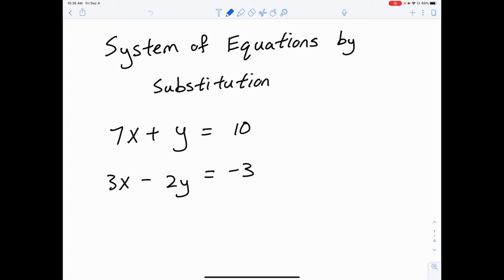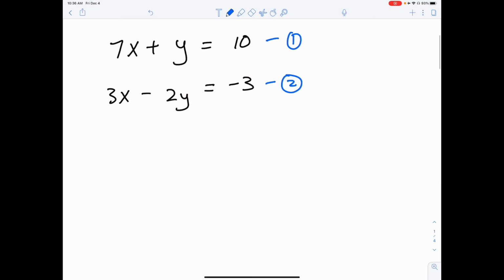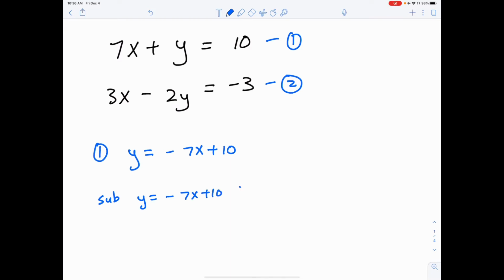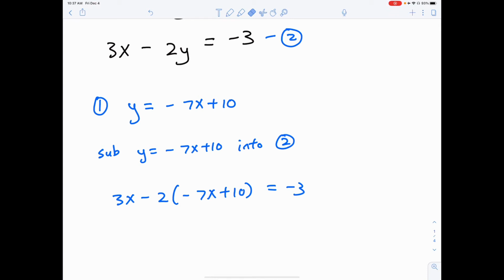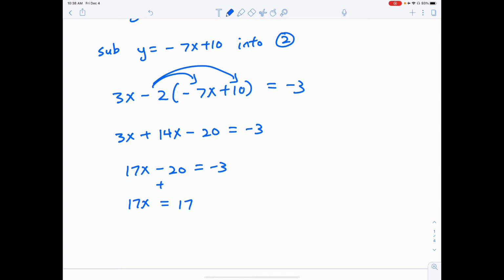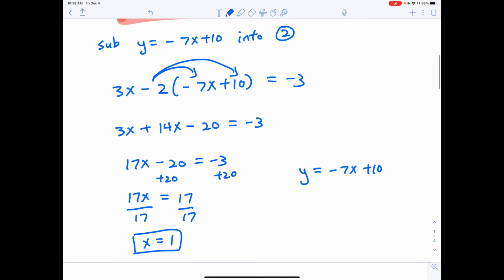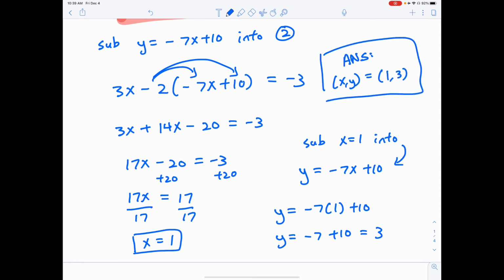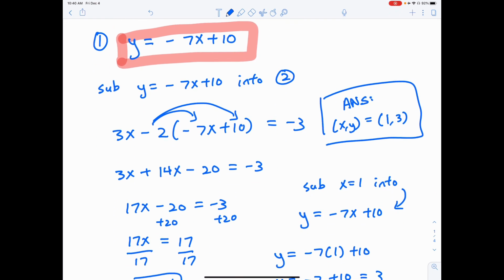How To Use SUBSTITUTION Method | Tutorial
Learning how to solve a system of equations? Are you struggling with how substitution method works? This video will show you how to solve a SYSTEM OF EQUATIONS using SUBSTITUTION.